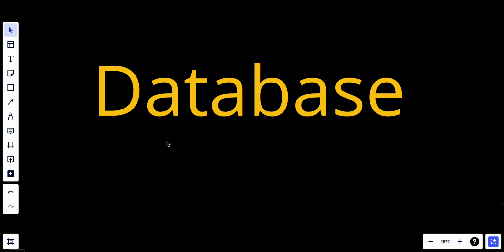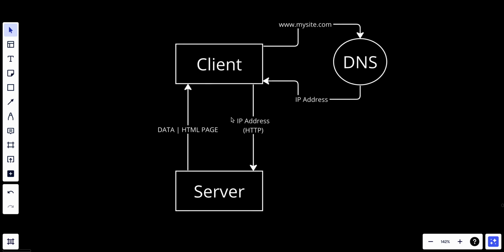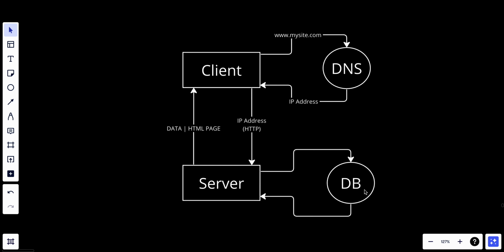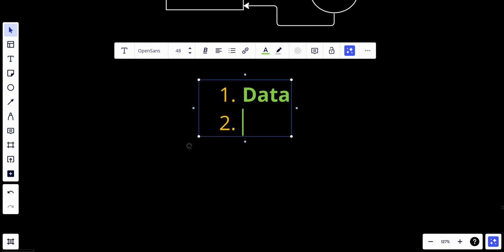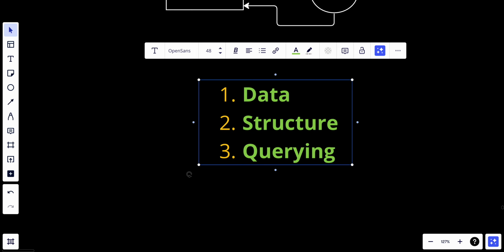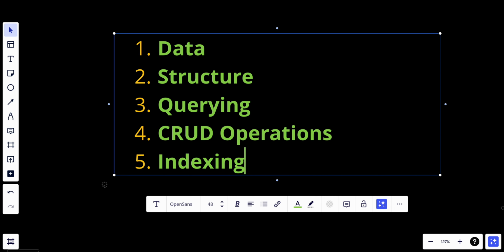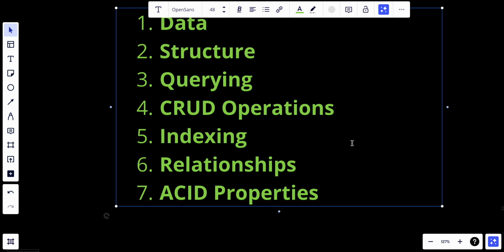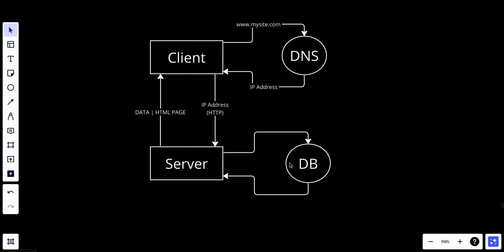#2 Database | System Design Fundamentals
A database is a structured and organized collection of data that is stored electronically, typically on a computer system. Databases are designed to efficiently store, retrieve, and manage large volumes of data while providing mechanisms for data organization, access control, and data integrity. They are fundamental components of modern computing and are used in a wide range of applications, from business operations to scientific research and beyond.

Here are some key characteristics and components of a database:

**1. Data:** Databases store various types of data, including text, numbers, dates, images, and more. Data is organized into tables, records, and fields, with each table representing a specific type of data entity (e.g., customers, products, orders).

**2. Structure:** Databases have a predefined structure or schema that defines the layout of the data, including the tables, fields, and relationships between tables. This structure helps ensure data consistency and integrity.

**3. Querying:** Users and applications can retrieve data from a database using query languages like SQL (Structured Query Language). Queries allow for searching, filtering, and sorting data to extract specific information.

**4. CRUD Operations:** Databases support CRUD operations, which stand for Create, Read, Update, and Delete. Users can add new data (Create), retrieve data (Read), modify existing data (Update), and remove data (Delete) through these operations.

**5. Indexing:** Databases use indexes to optimize data retrieval. Indexes are data structures that provide fast access to specific data records based on the values of indexed columns.

**6. Relationships:** Databases allow the establishment of relationships between tables. For example, in a relational database, you can establish relationships between customers and their orders using keys or foreign keys.

**7. ACID Properties:** Many databases adhere to ACID properties (Atomicity, Consistency, Isolation, Durability) to ensure data integrity, reliability, and consistency, especially in transactional systems.

**8. Access Control:** Database systems implement access control mechanisms to define who can access and modify data. This helps protect data privacy and security.

**9. Concurrency Control:** In multi-user environments, databases handle concurrent access to data to prevent conflicts and maintain data consistency.

**10. Backup and Recovery:** Regular database backups are essential for data protection. In case of data loss or system failures, backups can be used to restore data.

**11. Data Models:** Databases can be based on different data models, such as:
    - **Relational Databases:** Use tables to represent data and have predefined schemas. Examples include MySQL, PostgreSQL, and Oracle.
    - **NoSQL Databases:** Are more flexible and can handle unstructured or semi-structured data. Examples include MongoDB, Cassandra, and Redis.
    - **Graph Databases:** Optimize for relationship-heavy data and are used for applications like social networks. Examples include Neo4j and Amazon Neptune.

Databases are a critical component of applications ranging from e-commerce websites and content management systems to financial systems and scientific research databases. They provide a structured and efficient way to store and manage data, making it accessible and useful for various applications and analyses.